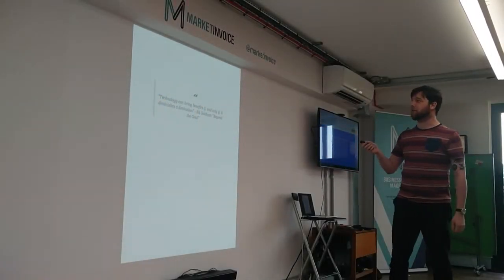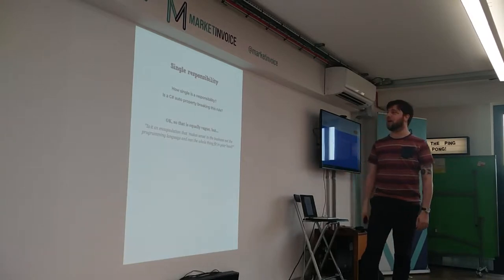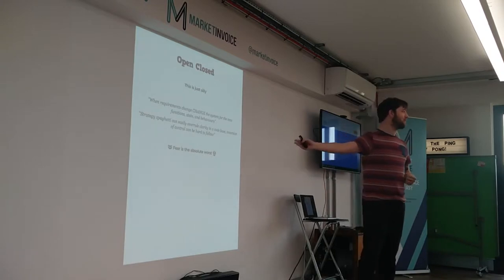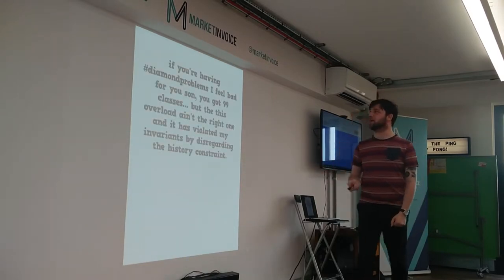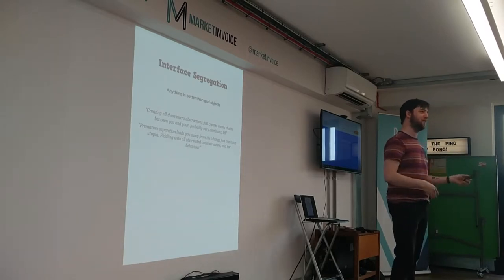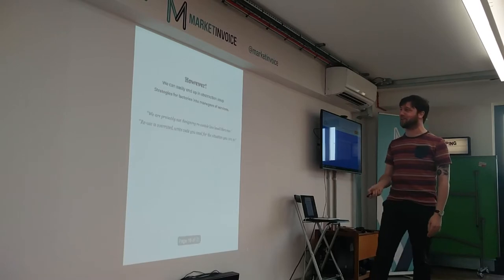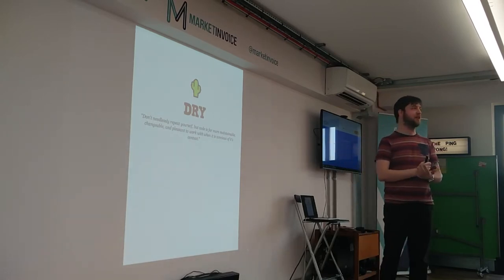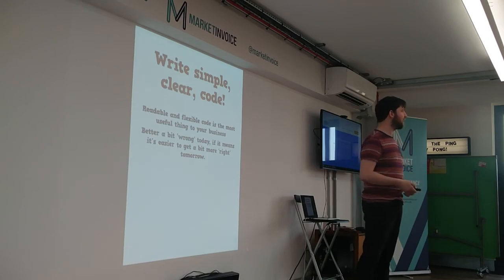Jason Dryhurst-Smith from Codat.io speaking at the CurlyBraces.tech event on 14.05.2018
Title – “What is really SOLID?” Is SOLID really the best foundation for your code in a modern application? Maybe, but also, maybe not?

About Jason – Principle engineer at codat.io and long-standing engineering malcontent.